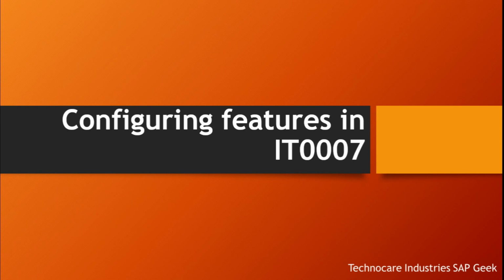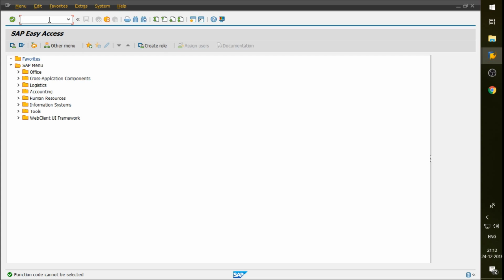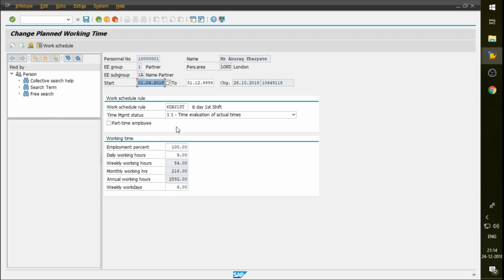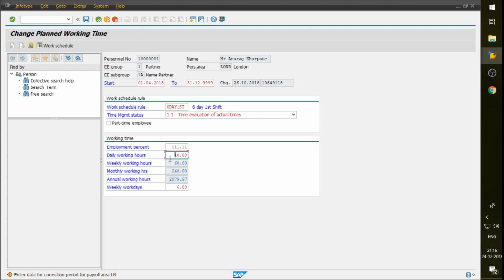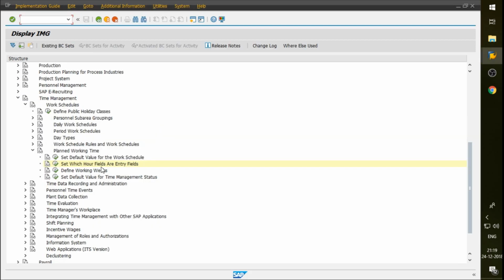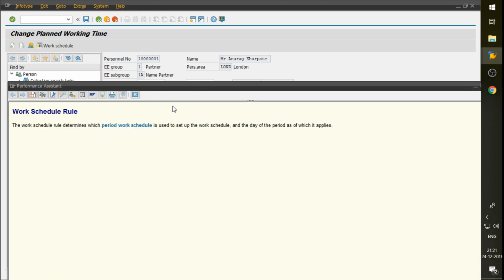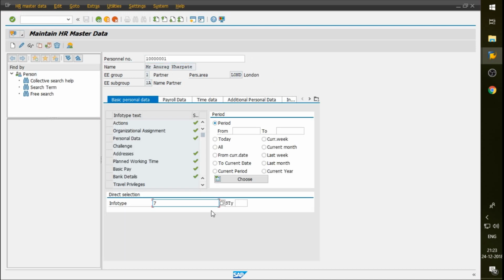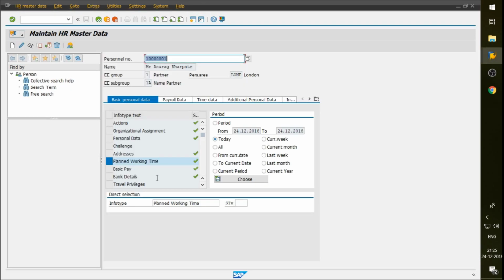Configuring features in IT0007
For getting SuccessFactors ECP flashcards:

Purpose of this video is to explain following topics in time management module of SAP HCM

1. What are features in SAP HCM and how are they used
2. Defaulting value of work schedule using feature SCHKZ
3. Input control for working hour fields feature WRKHR
4. Configuring working weeks
5. Enabling working week field in IT0007
6. Defaulting value of working week in IT0007
7. Defaulting value of time management status in IT0007